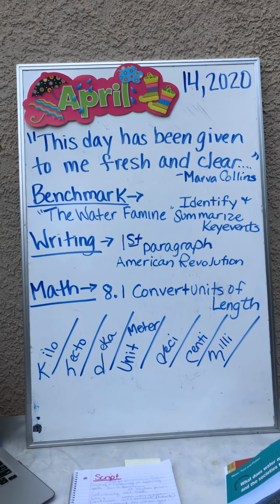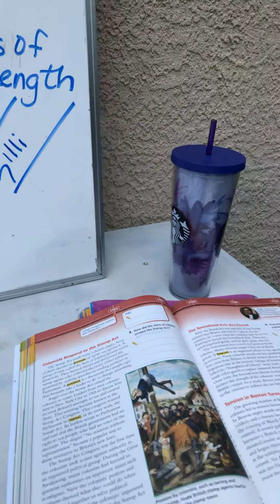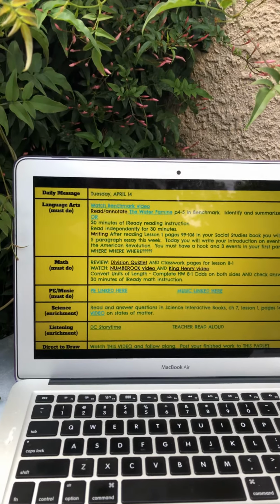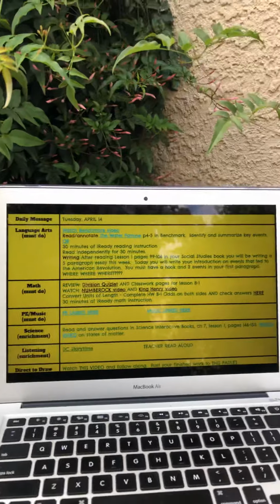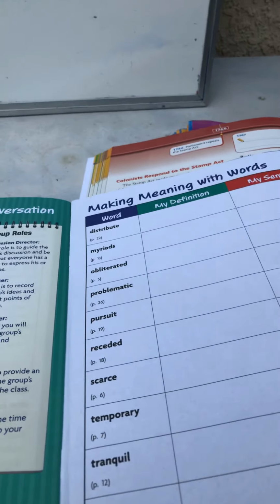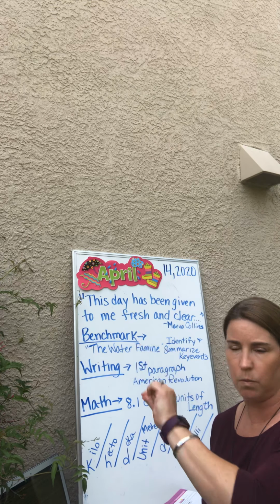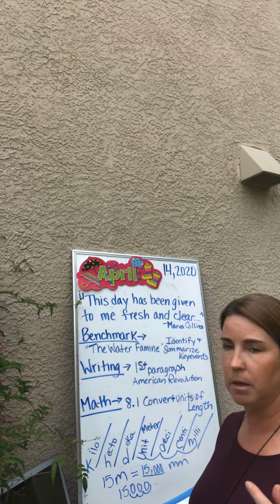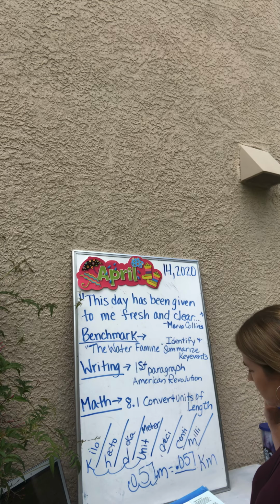April 14, 2020